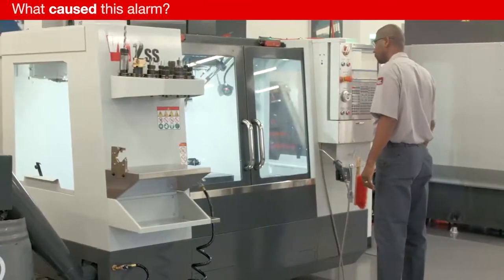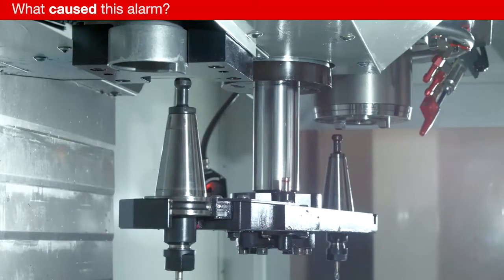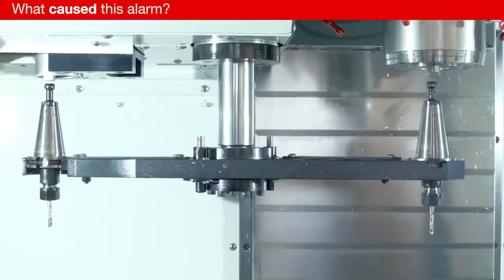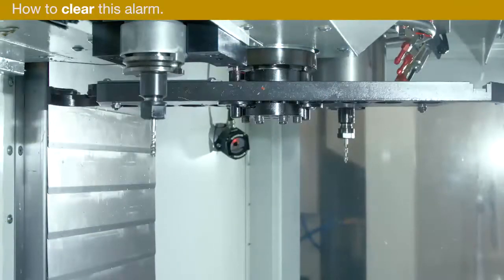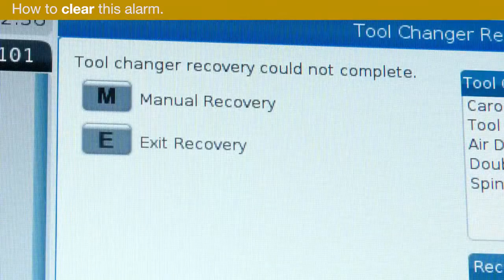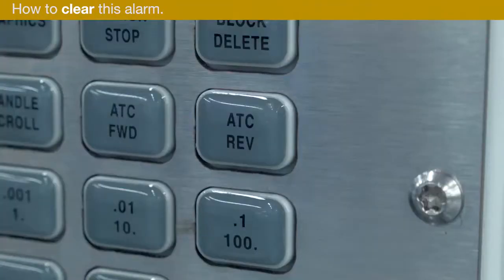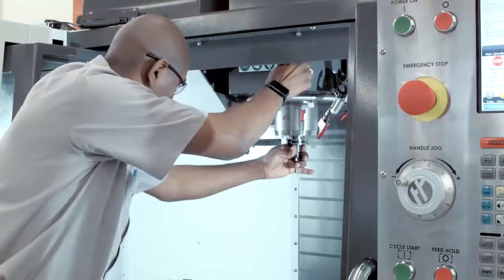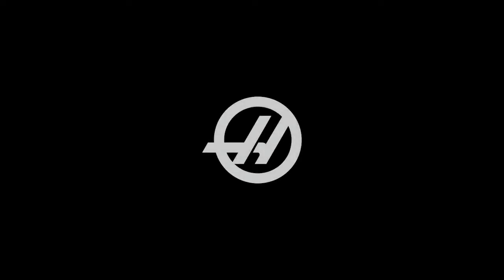Alarm 2066 Tool Changer Home Position Fault, Side Mount Tool Changer Korean sub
하스 서비스 비디오 Alarm 2066 Tool Changer Home Position Fault, Side Mount Tool Changer 한글 자막